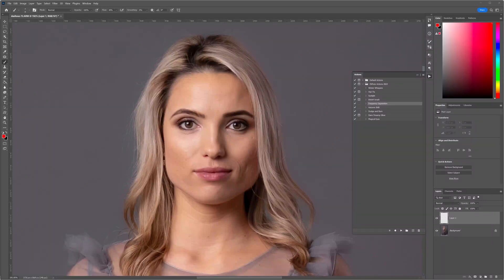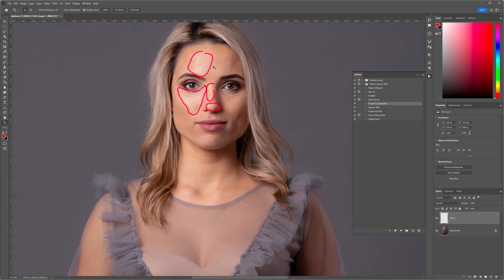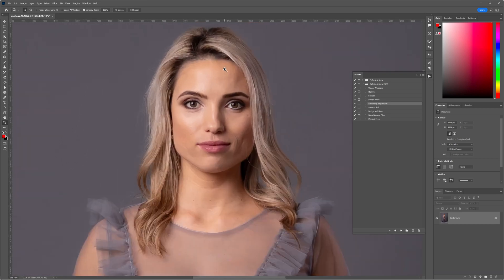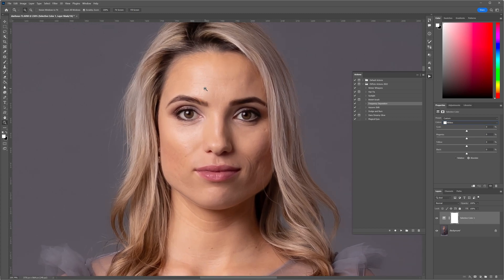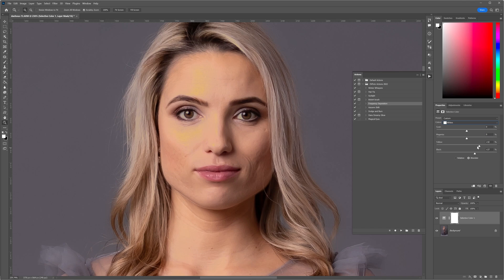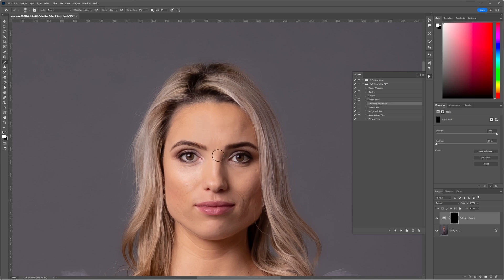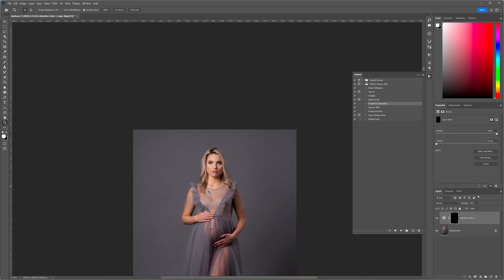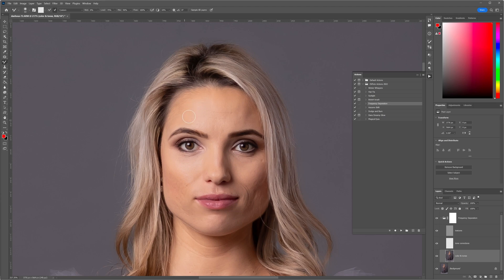Reducing Shiny Skin In Photoshop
Learn how to reduce skin shininess in this quick tutorial without using processes like Frequency Separation! This technique is a valuable addition to your skin retouching tools. Plus, there's more to this adjustment layer beyond skin retouching, and we'll cover that in a future video!

If you found this tutorial useful, be sure to check out my premium portrait photography tutorials Join now to access all my exclusive tutorials that walk you through my shoot and edit process across multiple genres. Don't miss out on the chance to enhance your photography skills